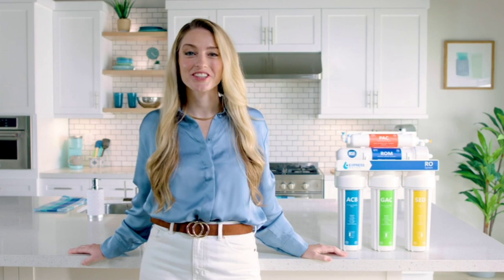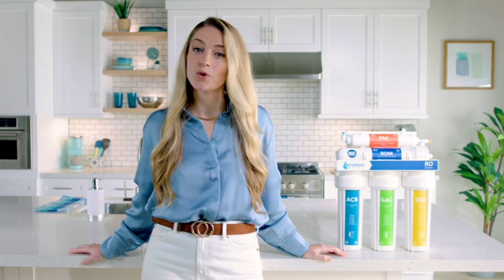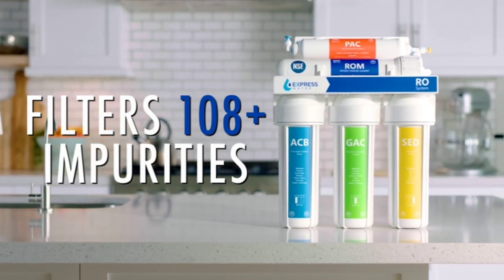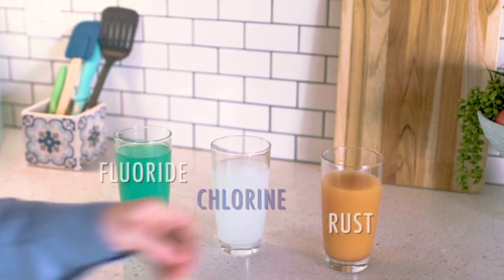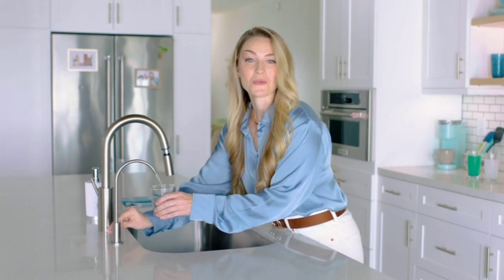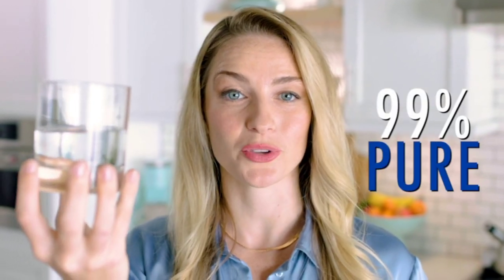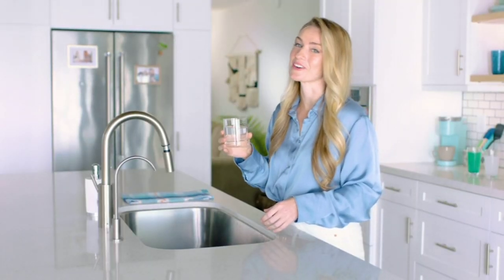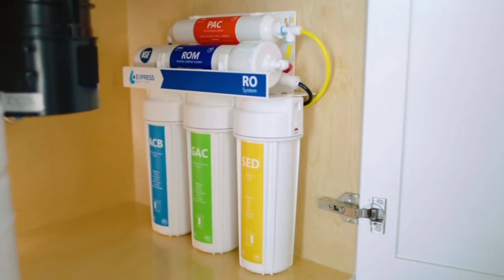ro || water purifier review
ro water purifier is good for health or not,
0 water wastage ro purifier,
100 ltr ro water purifier,
25 litre ro water purifier,
ro water purifier 3d model,
3m ro water purifier,
top 3 ro water purifier in india,
ro water purifier 50 lph,
ro water purifier 50 liter,
ro water purifier 50 liters price,
50 ltr ro water purifier,
best 5 ro water purifier in india,
best ro water purifier under 5000,
50 lph ro water purifier assembling,
50 lph ro water purifier price,
best ro water purifier under 6000,
ro water purifier 7 stages,
ro water purifier 75gpd,
best ro water purifier under 7000,
7 stage ro water purifier diagram,
mi smart water purifier ro+uv 7l,
best ro water purifier under 8000,
9 stage ro water purifier